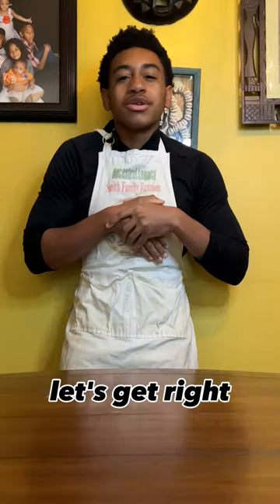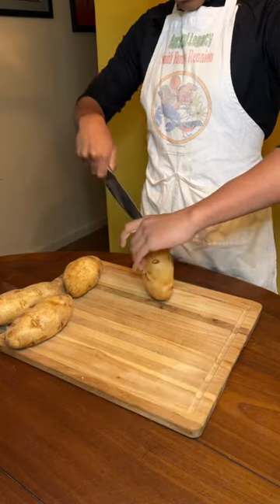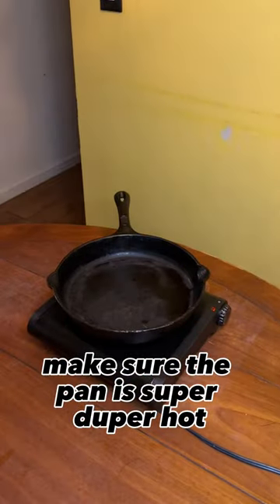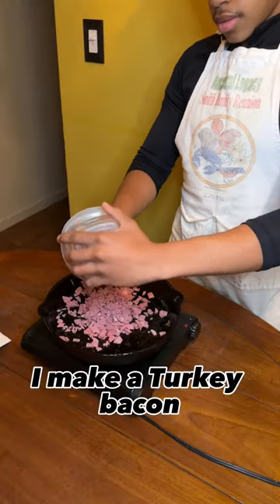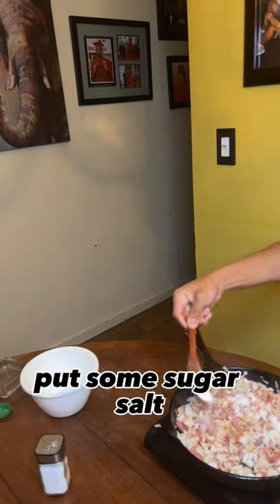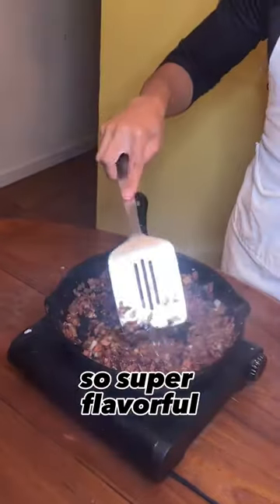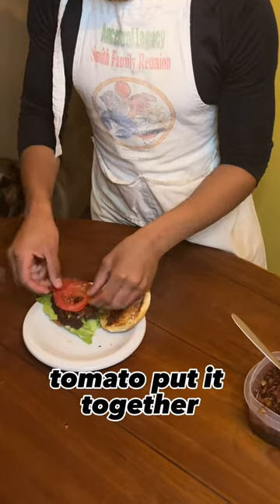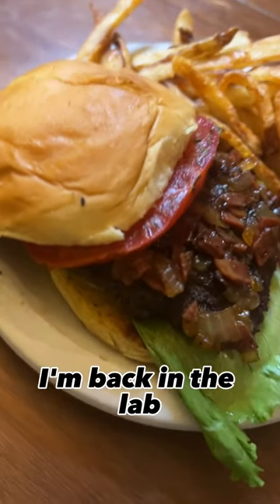Burgers ￼and fries, a classic🤌🏾🍔